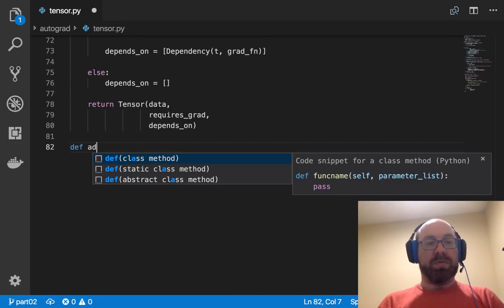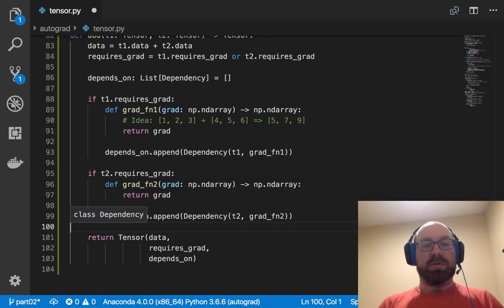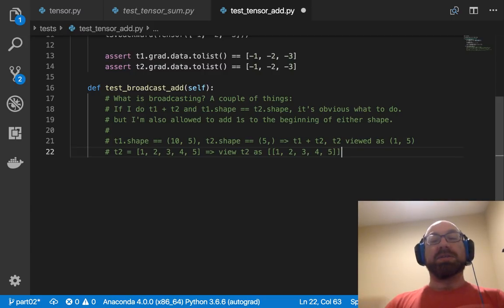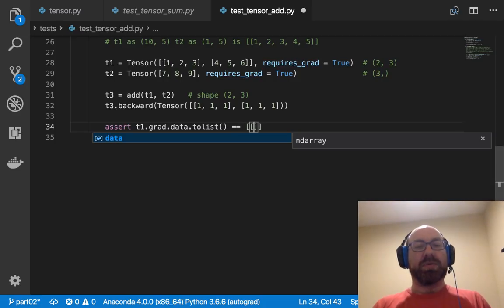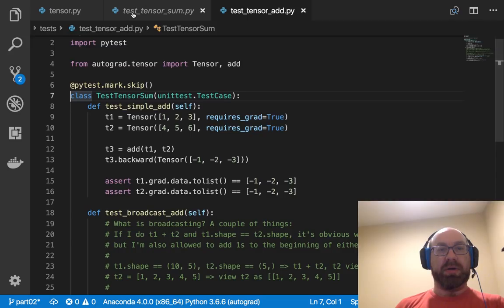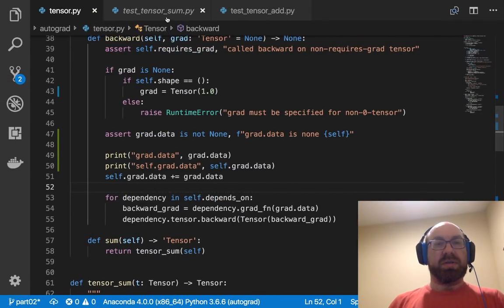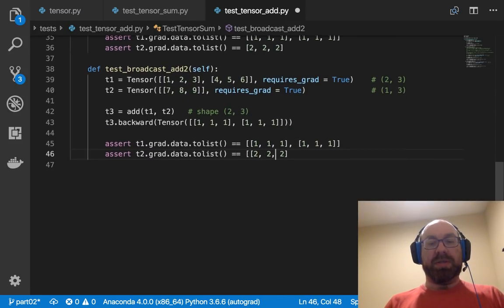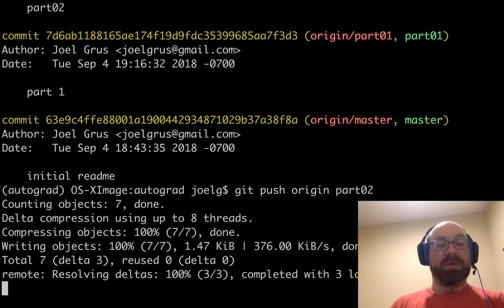Joel Grus - Livecoding an Autograd Library - Part 2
In part 2, we implement the ability to add two tensors. It's harder than it sounds! In the process we go deep into the weeds of tensor broadcasting, and I spend way too much time hunting down a stupid bug.